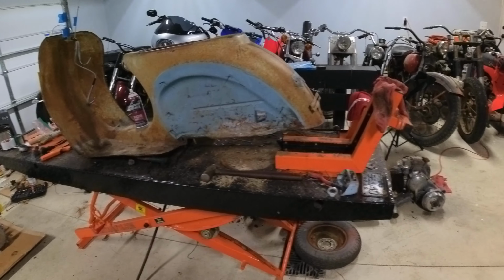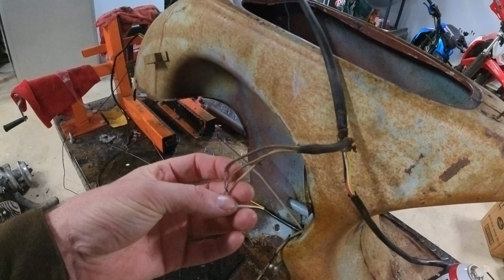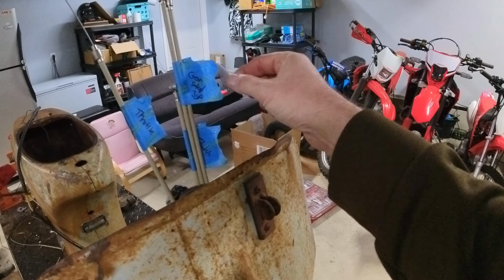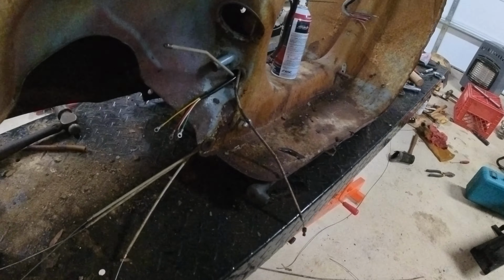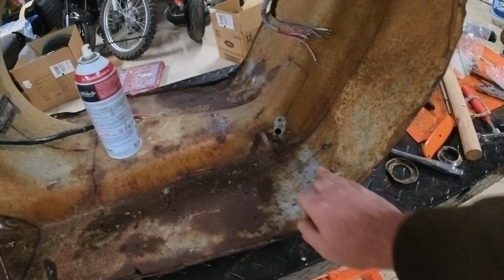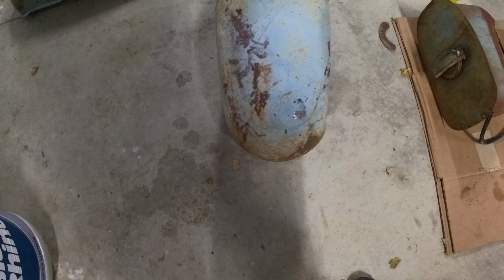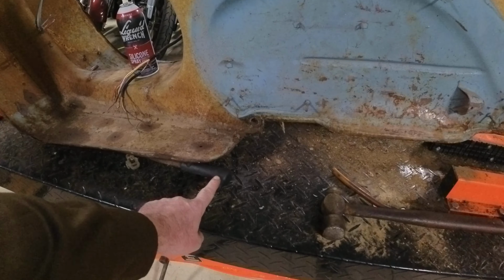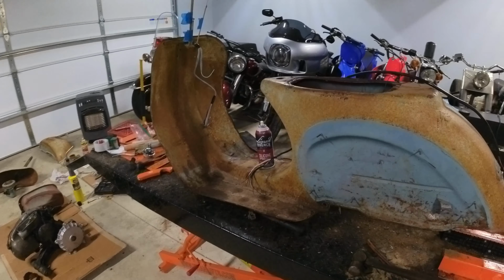1958 Allstate Vespa VNA 125cc Project Cables & Wiring Part 3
Many part have rolled in and I have begun to put things back together. This weekend I was able to run the wiring harness and cables. Ordering new parts have been a challenge due to some fitment issues and changes. Going to make the best of it and continue forward.